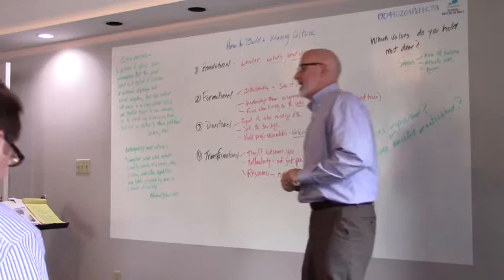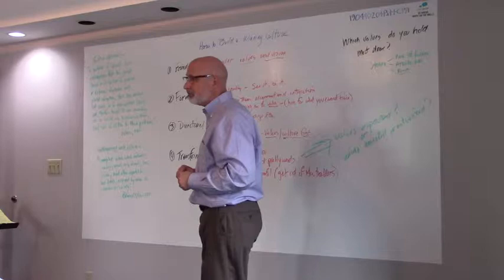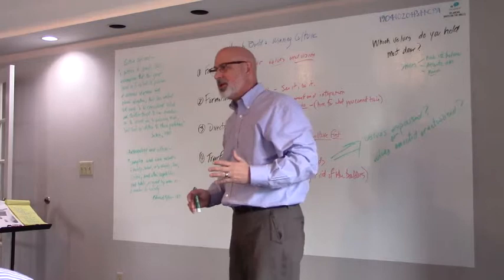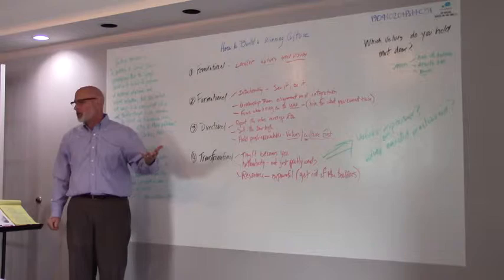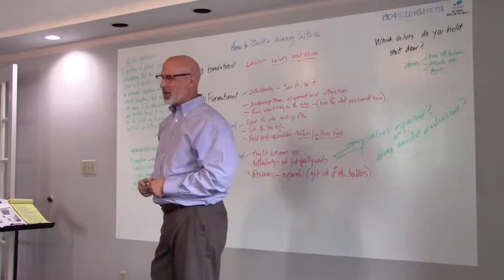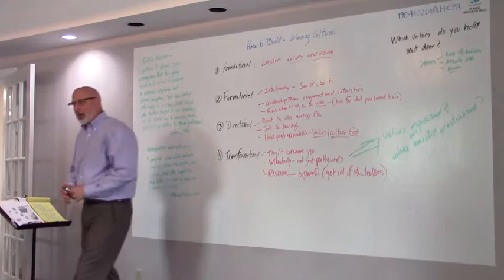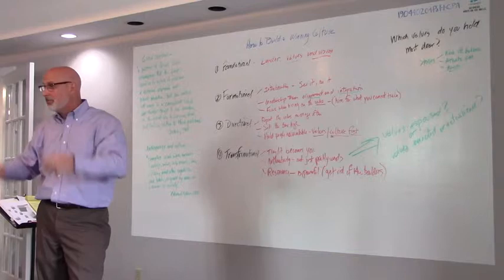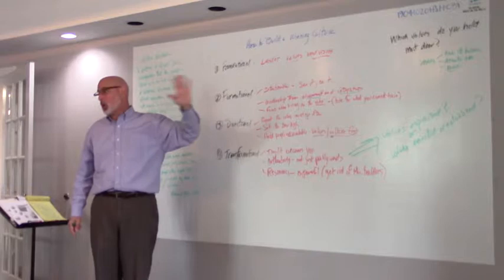How to Build A Winning Culture pt. 1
Part of Michael's "What They Don't Teach You In Business School" Series.